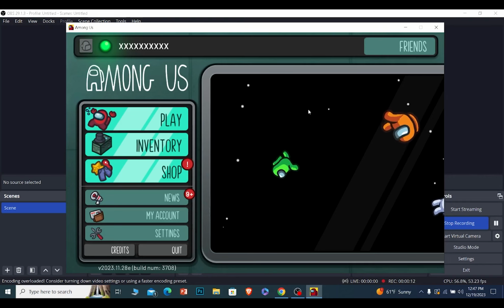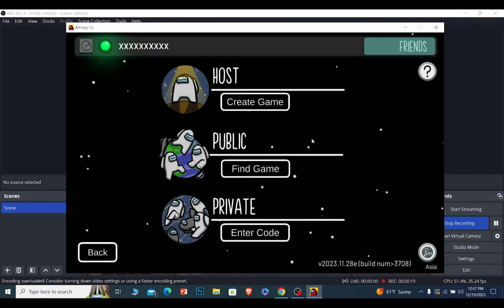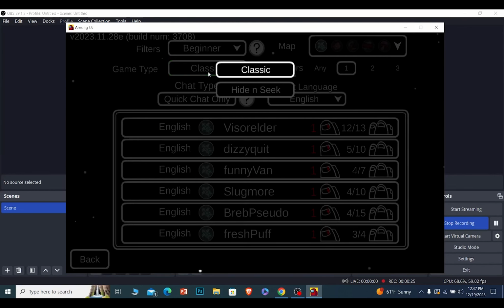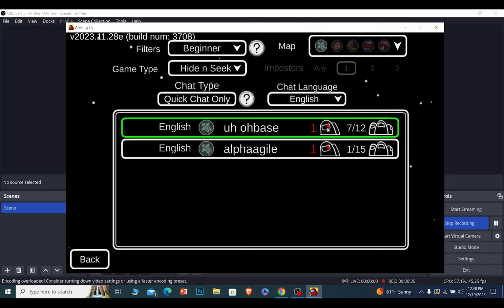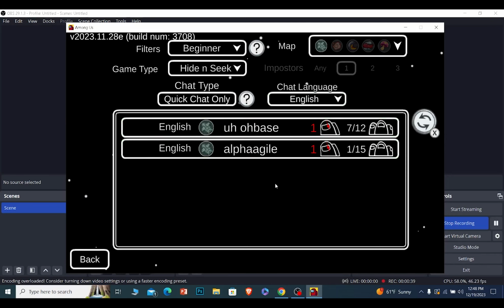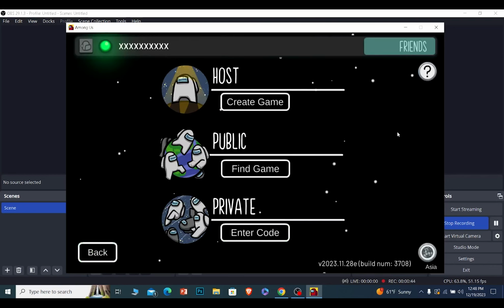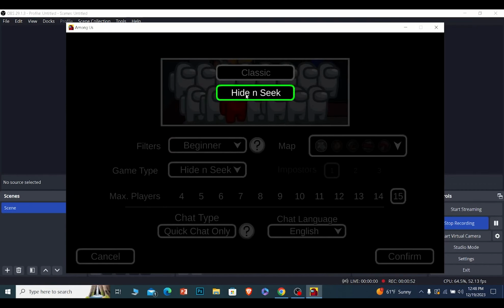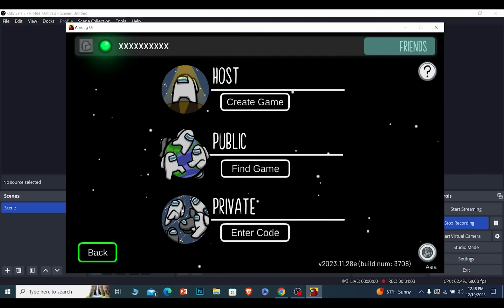How To Hide and Seek in Among Us (EASY!)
This video walks you through the step-by-step process of how to hide and Seek in Among Us. Watch the video till the end and learn the steps in detail.